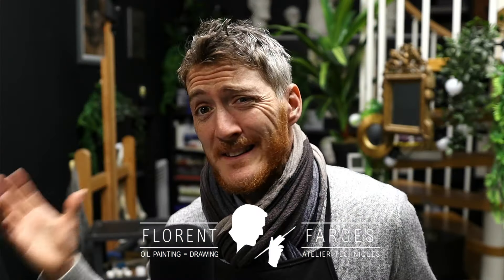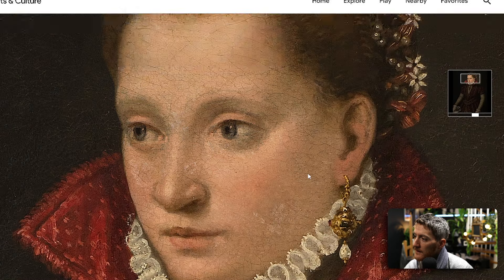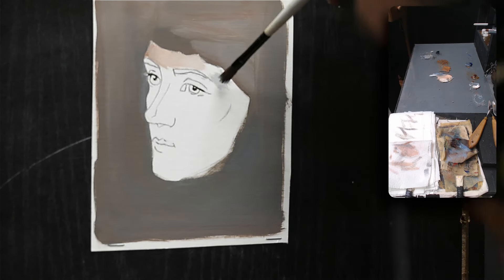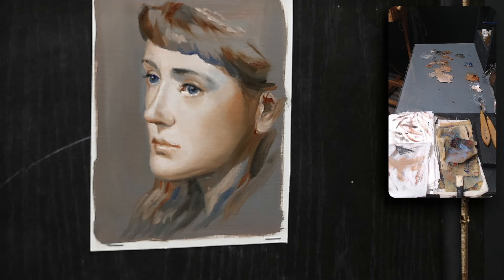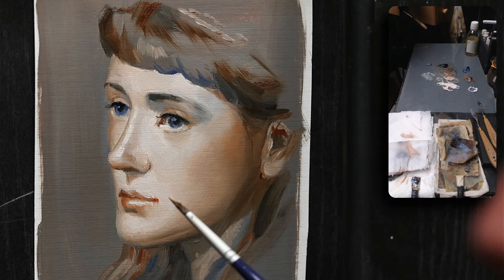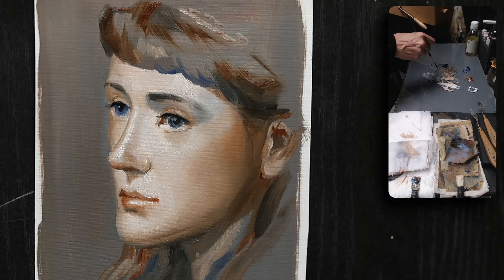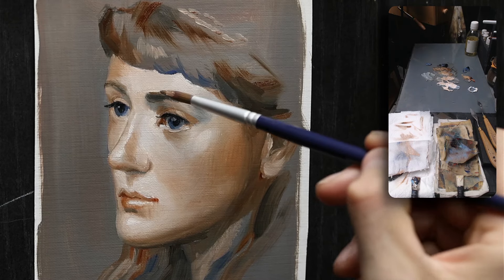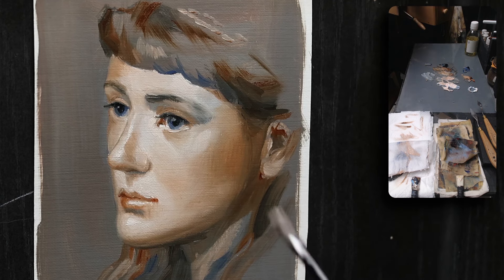Easy 3 Color OIL PAINTING Exercise You NEED To Try Today!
Did you know that you can actually paint a great portrait or figure with three colors only? Learn how in this oil painting tutorial.

🖌️(◔◡◔)🎨Want to start learning how to paint and draw realistically as the old masters did?

M O R E    R E S O U R C E S    -    A R T   C O U R S E S

M O R E    R E S O U R C E S    -    A R T    C O M M U N I T I E S

T H E    A T E L I E R    O F   F I G U R A T I V E    A R T S

The idea of the “Atelier” is that we all work together on the same exercises and learn from academic models, twice a week, live on Twitch : painting every Tuesday and drawing every Friday. All the resources are free for everyone and, for those who want to learn more, there is extra content and more personalized help on my Patreon and in my art courses.

Download resources and documents to follow along and improve with the help of our amazing art community.

Important: you don't have to be a Paid Member, all Free Members can access and download the Plates (it's free and open access, plates are CC-by-sa 4.0).

(make sure all your notifications are activated - Streams Are Tuesday and Friday 9PM UTC+1).

I am an artist living and working in France. I paint mainly imaginative realism. I’m mostly self-taught, I learned the techniques of the Academy of the Nineteenth century by myself and now I try to share some of my knowledge with the rest of the world, because I think that beauty still has an important role to play in artistic creation. On YouTube, I do mostly drawing and oil painting techniques videos in the Atelier tradition, I share thoughts and explanations that can be useful to anyone, from beginners to more advanced artists interested in picking up realism and classical figuration.

Materials list:

✍️ Drawing
✓ Kneaded eraser
✓ Small mirror
✓ Graphite Pencils 2H, HB and 2B
✓ Charcoal: Nitram charcoals (H, HB and B)

🎨 Palette
✓ Phthalo Turquoise PB15 + PG7
✓ Phthalo green yellow shade PG36

Medium
✓ Safflower oil
Surface
✓ Gesso and MDF panels are also great for studies